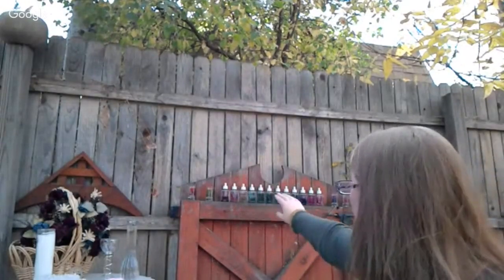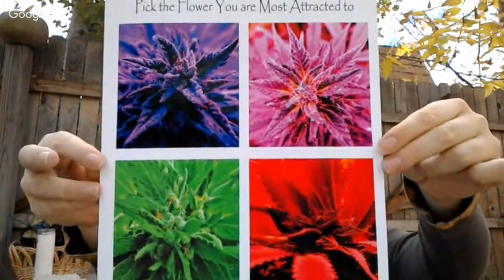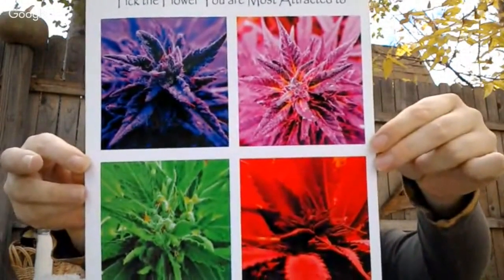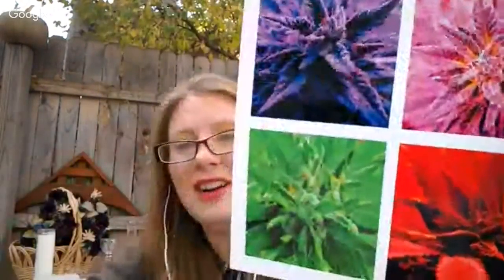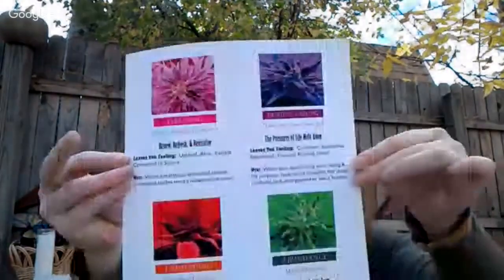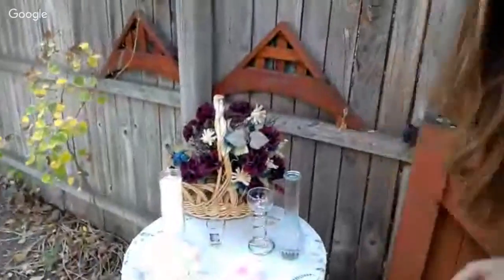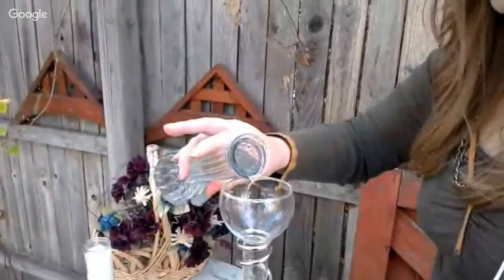New Moon Ritual Using Cannabis Energy Medicine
Use the power of the new moon and Halloween to create a powerful ritual using cannabis energy medicine. download the worksheet